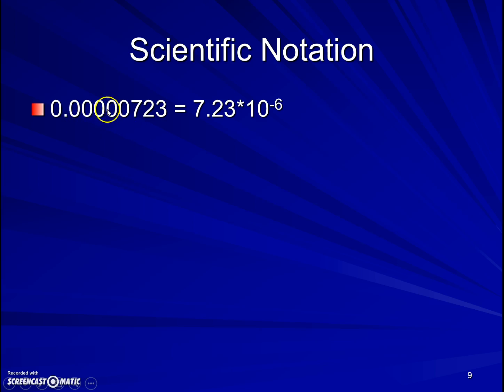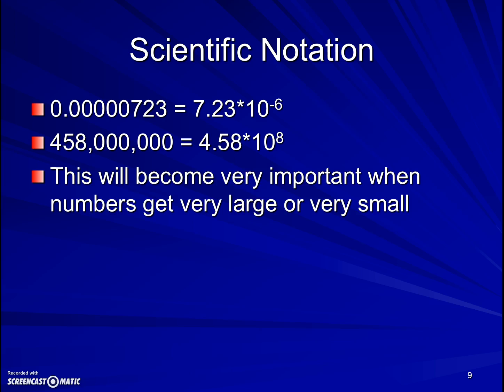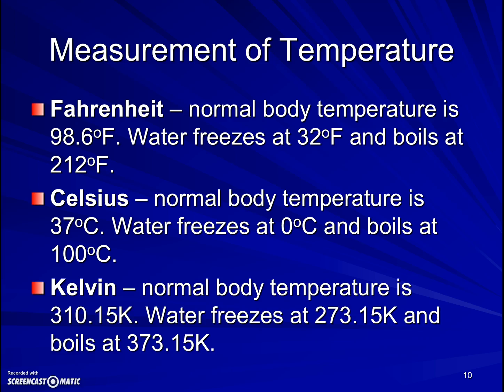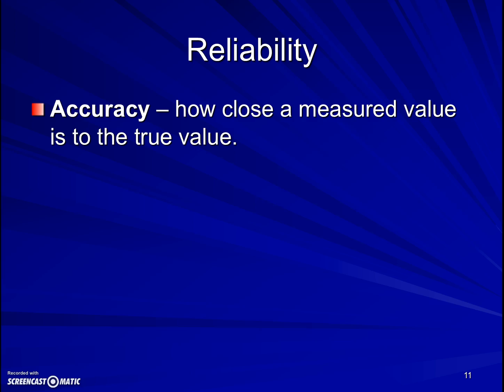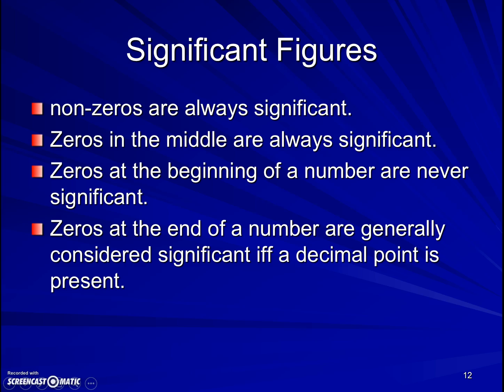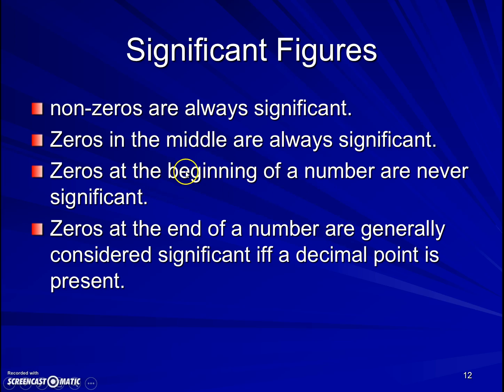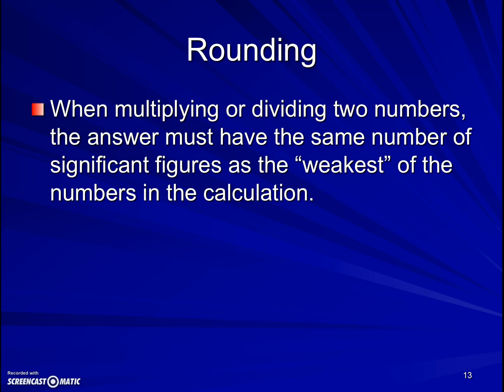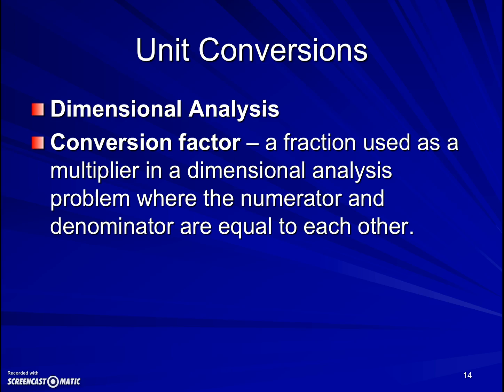CHEM 101 Section 1B